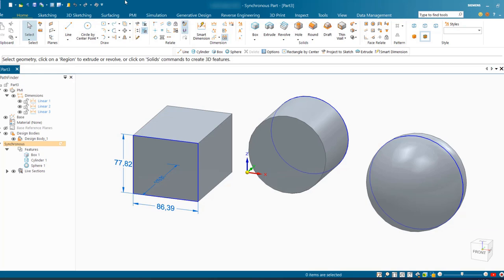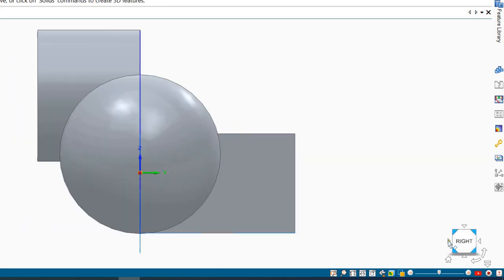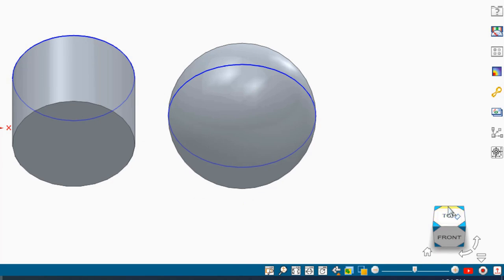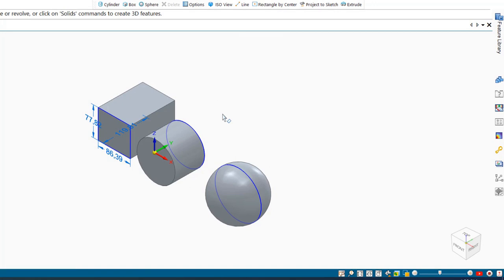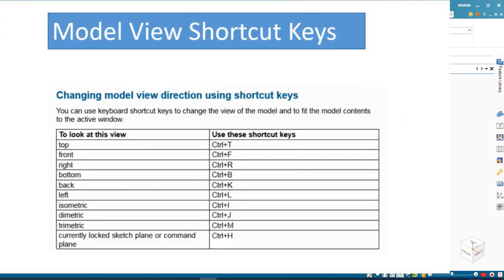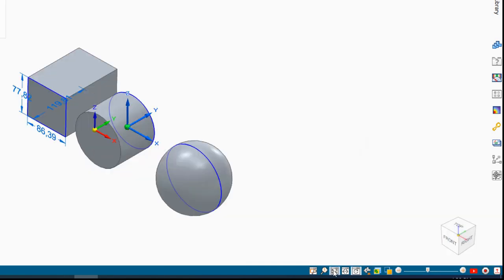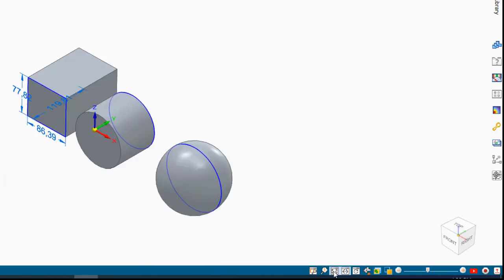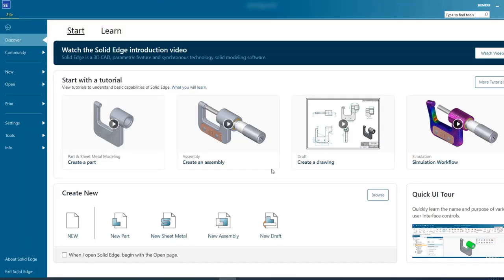Solid Edge Lesson:2 Quickview Cube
Learn how to use Solid Edge with Radix Engineering! In this video we will be learning how to use the Quickveiw cube as well as other methods for viewing your 3D model in Solid Edge.